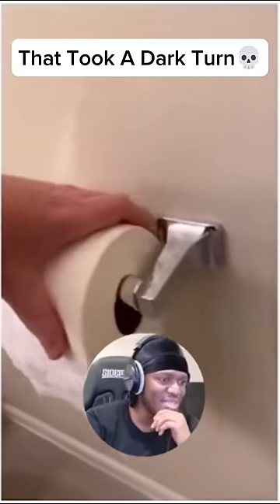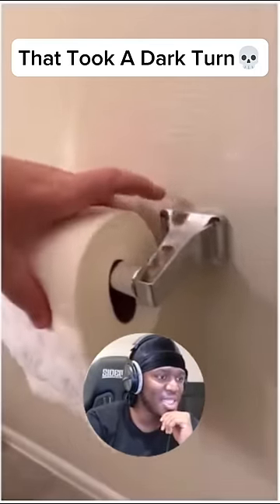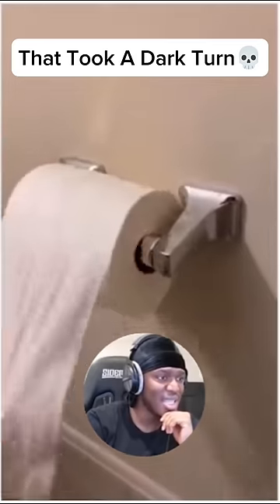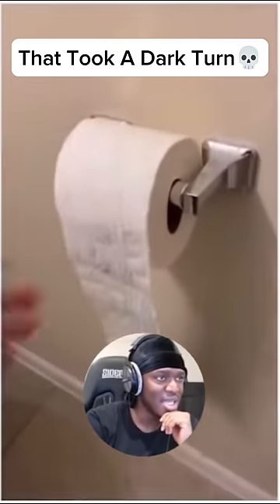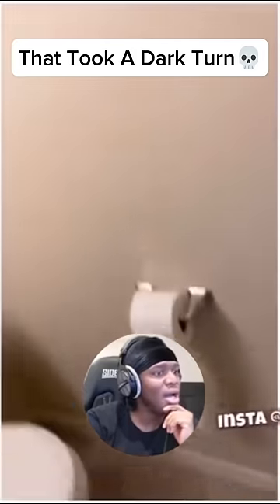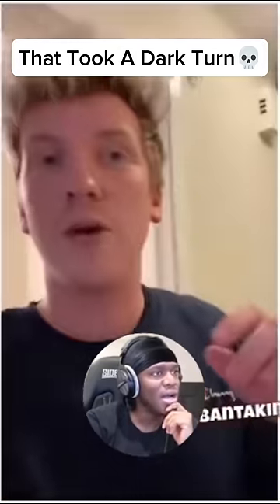That Took A Dark Turn 💀